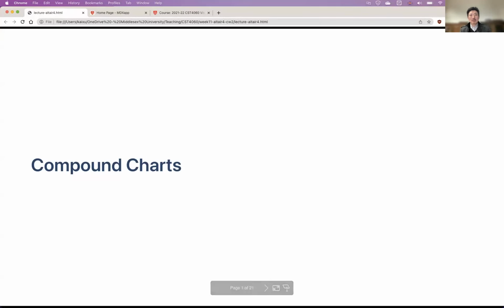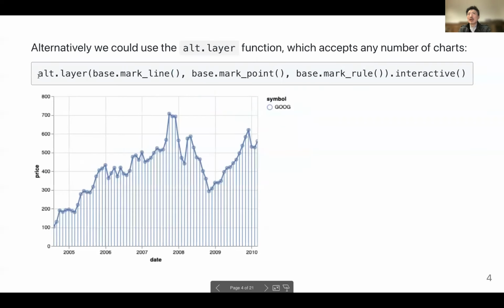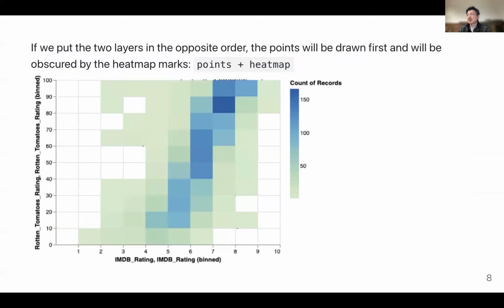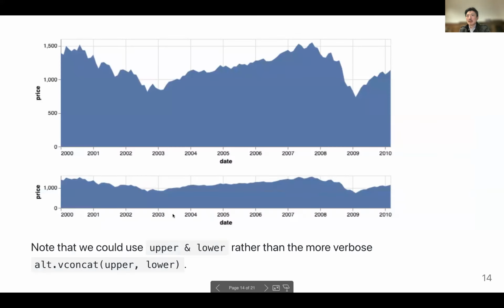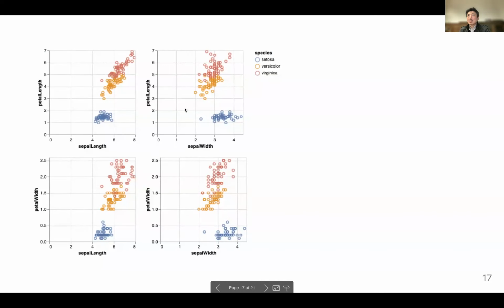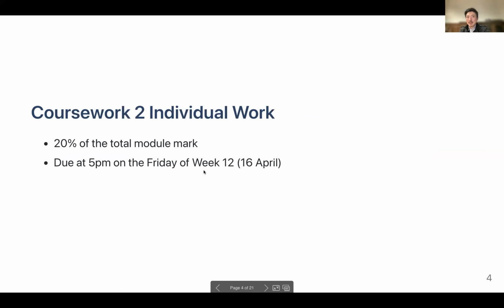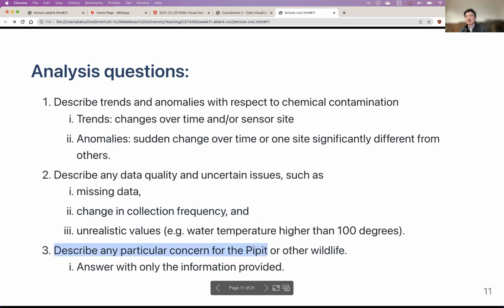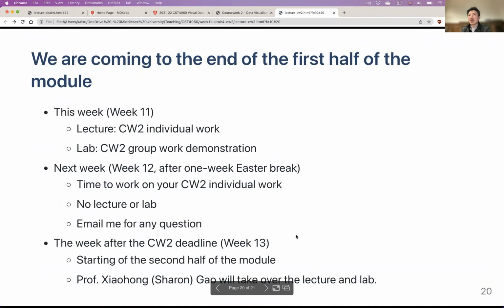CST4060 - 2021 Sep - 11 - Altair 4 and Coursework 2